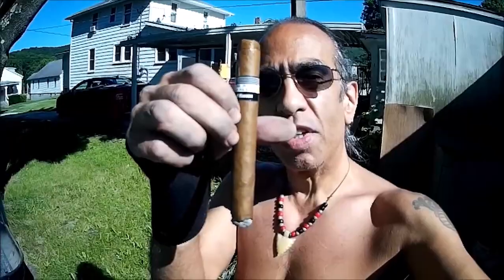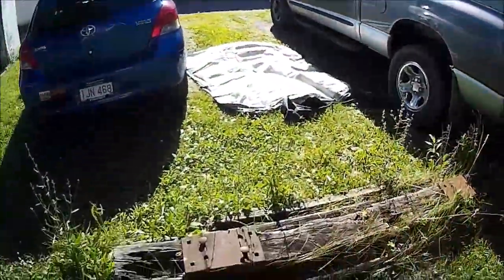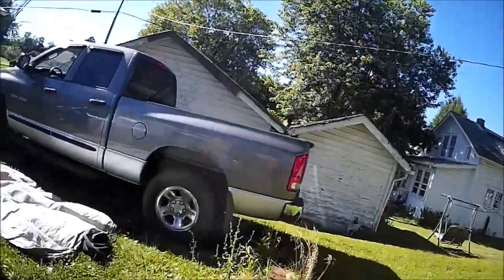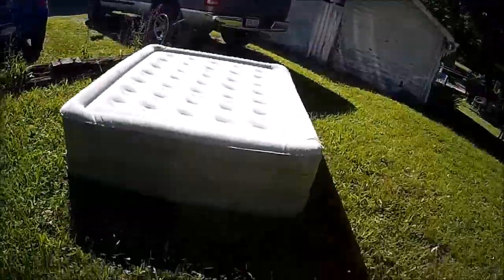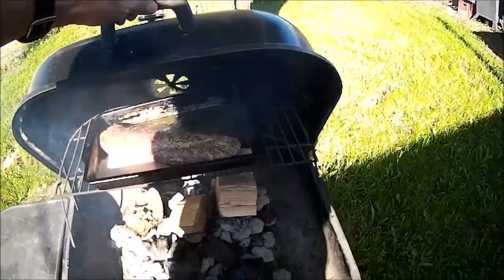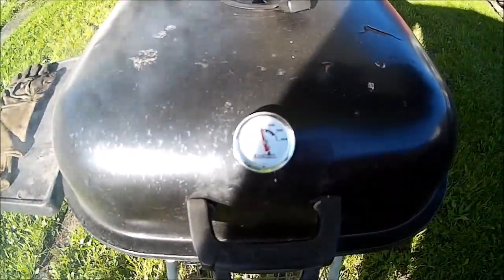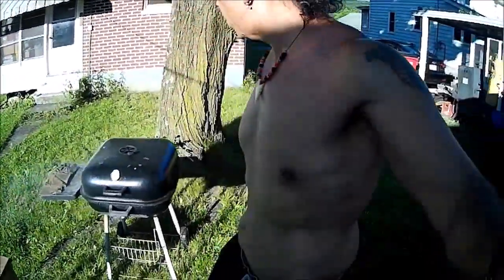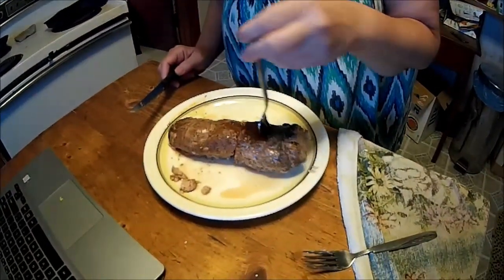Smoking a Pork Roast and a Cuban Rounds Cigar